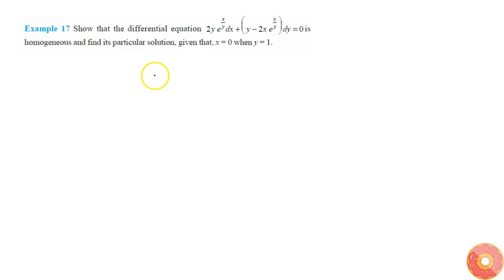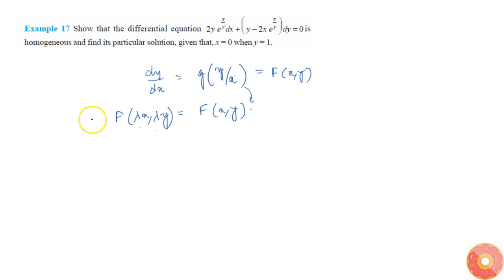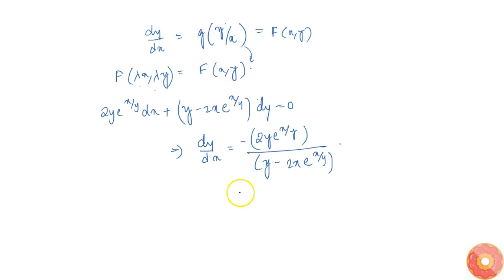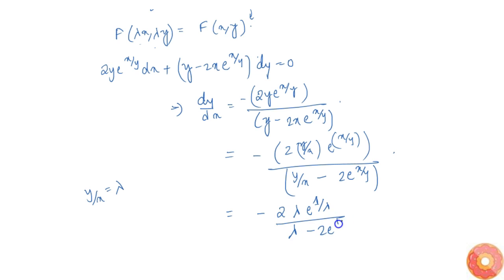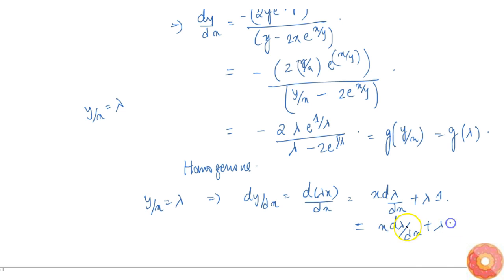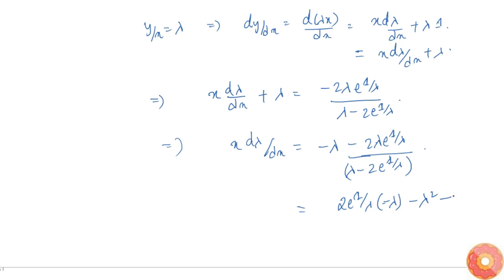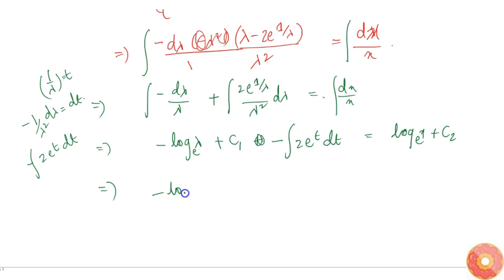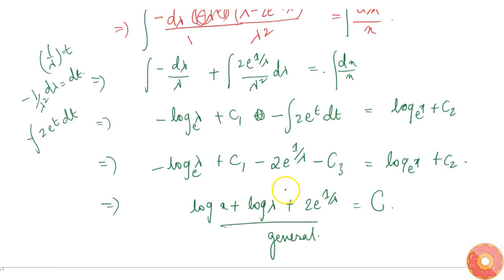Show that the differential equation `2y e^(x/y)dx+(y-2x e^(x/y))dy=0` is homogeneous and find it...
Question From - NCERT Maths Class 12 Chapter 9 SOLVED EXAMPLES Question – 17 DIFFERENTIAL EQUATIONS CBSE, RBSE, UP, MP, BIHAR BOARD

QUESTION TEXT:-
Show that the differential equation `2y e^(x/y)dx+(y-2x e^(x/y))dy=0` is homogeneous and find its particular solution, given that, `x = 0` when`y = 1` .

Related Questions & Solutions:

1. Find the order and degree, if defined, of each of the following differential equations: (i) `(dy)/(dx)-cosx=0` (ii) `x y(d^2y)/(dx^2)+x((dy)/(dx))^2-y(dy)/(dx)=0` (iii) `y^(primeprimeprime)+y^2+e^(y^p...

3. Verify that the function`y = a cos x + b sin x` , where, a, `b in R` is a solution of the differential equation `(d^2y)/(dx^2)+y=0` .

4. Form the differential equation representing the family of curves `y = m x` , where, m is arbitrary constant.

5. Form the differential equation representing the family of curves `y = a s in (x + b)` , where a, b are arbitrary constants.